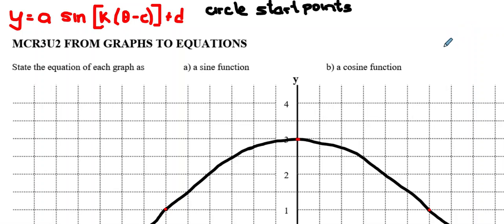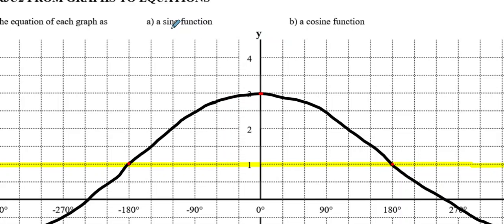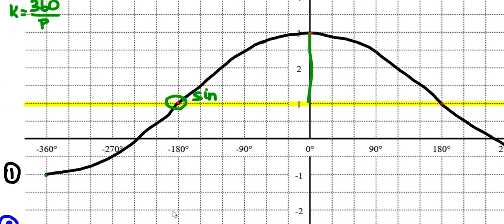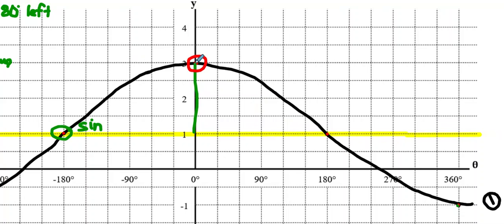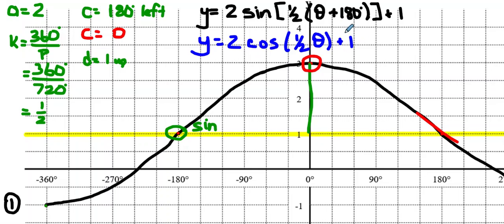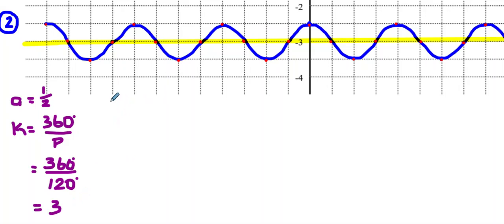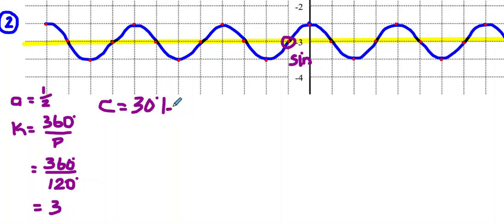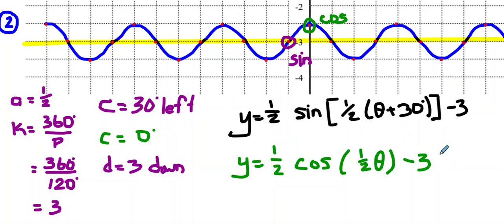4 From Graphs to Equations Video Lesson